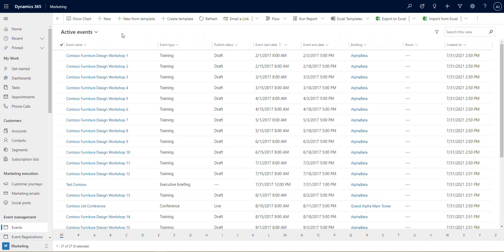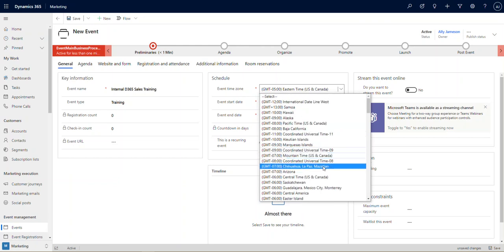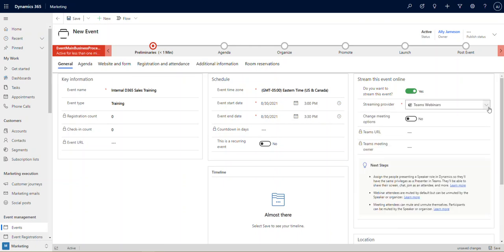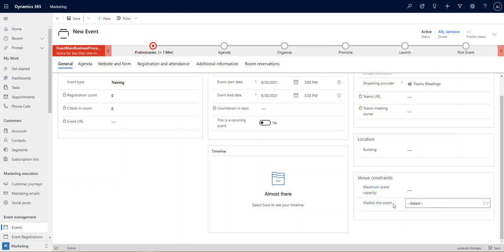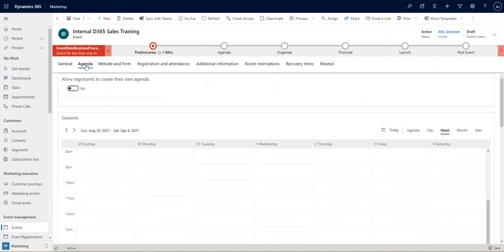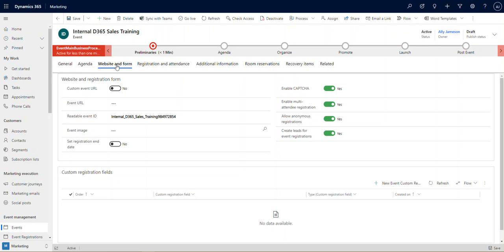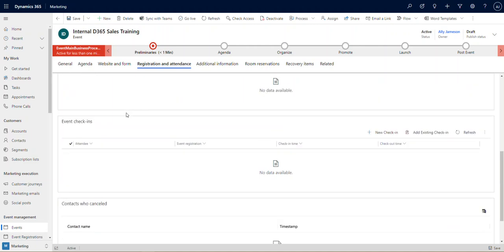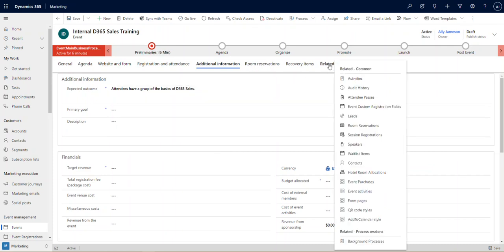D365 Marketing - Event Creation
In this video, we take a closer look at how to create a new event within the event management components of D365 Marketing.